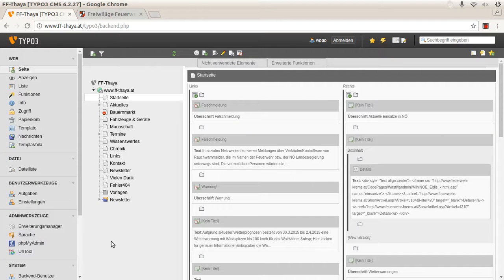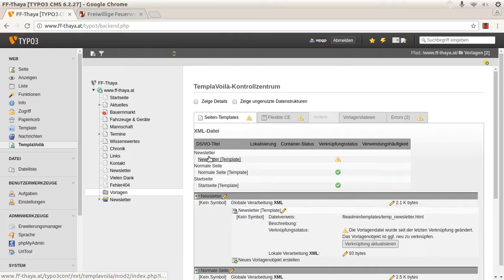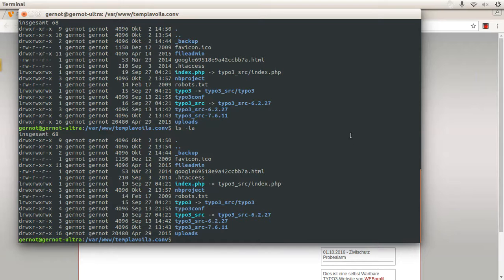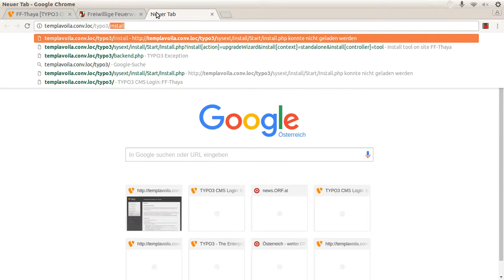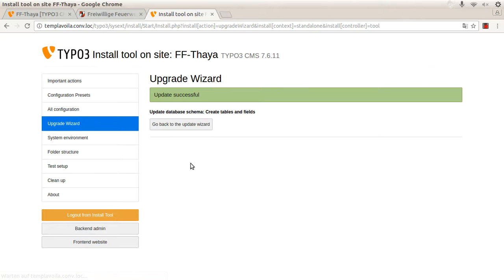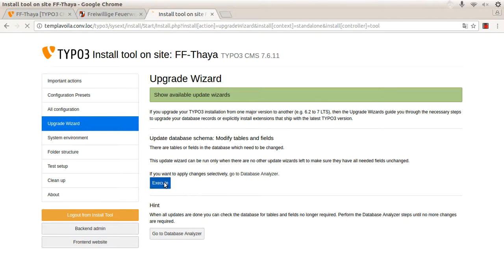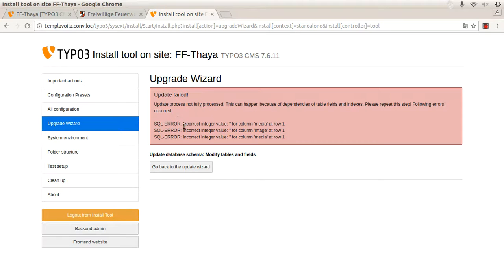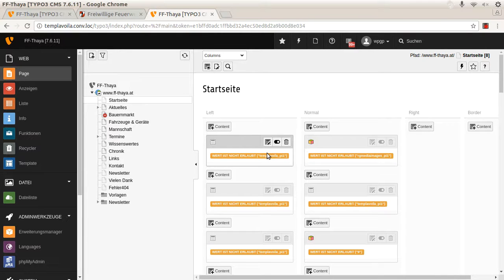Templavoila converter 1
This video series shows how to migrate an old TYPO3 with TemplaVoila to TYPO3 7.6
Part 1: The TYPO3 upgrade